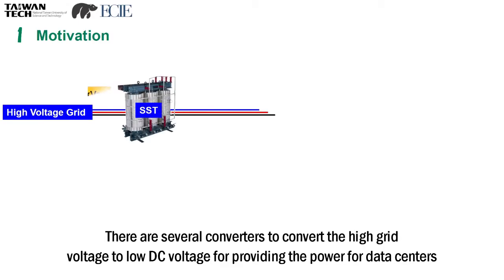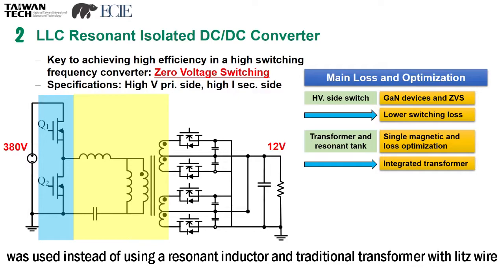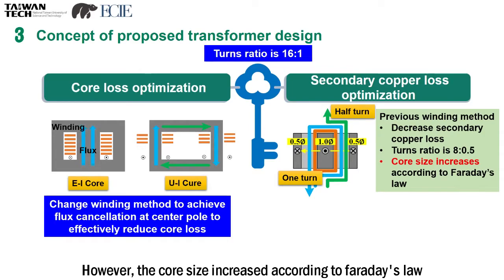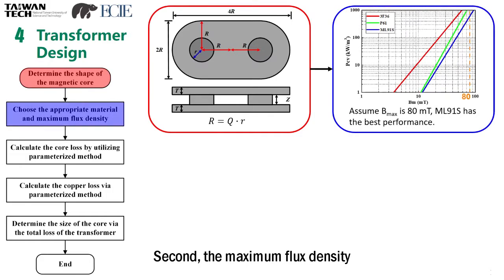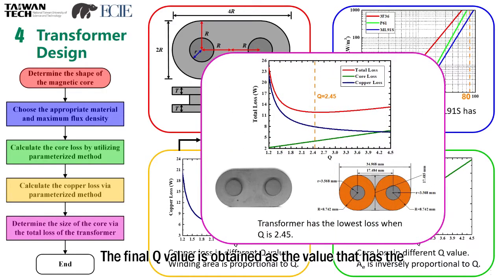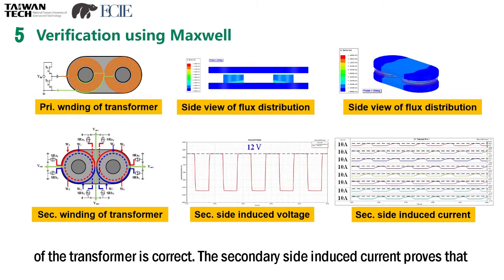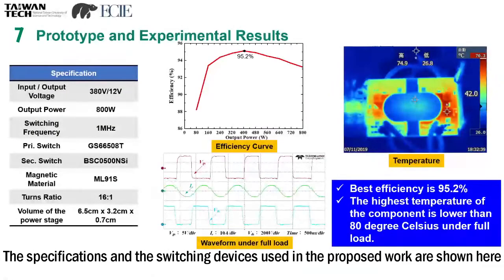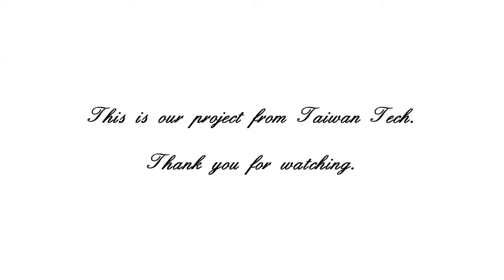ECCE 2020 Student Project Demonstrations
Second Place
Project: High Power Density MHz LLC Converter using Half-Turn Transformer
Chen Chen, Yong-Long Syu, Kai-De Chen
National Taiwan University of Science and Technology (Advisors: Huang-Jen Chiu, Yu-Chen Liu)